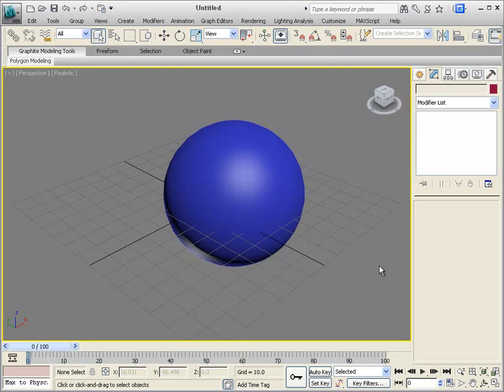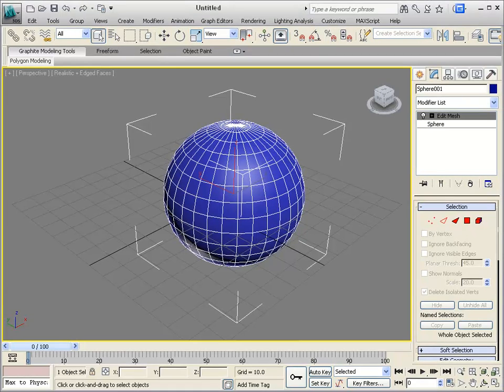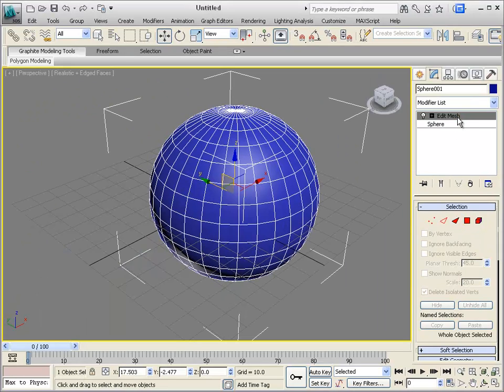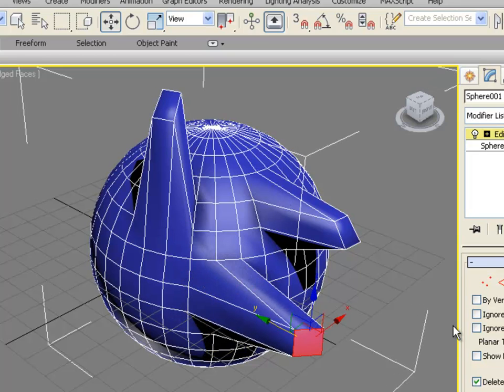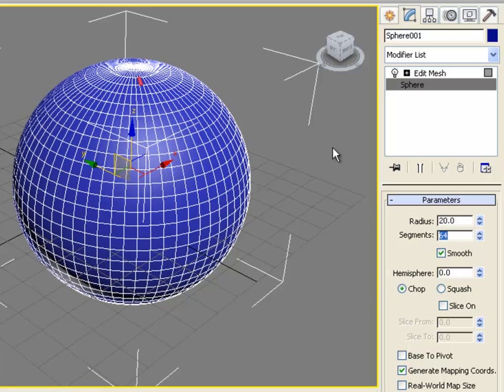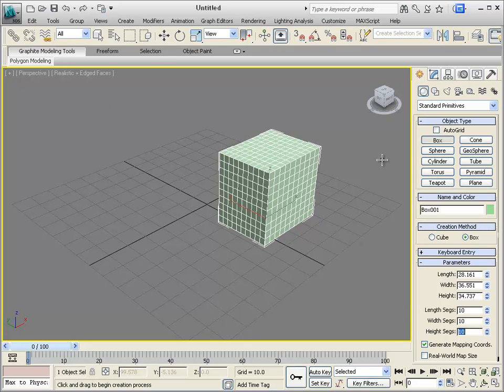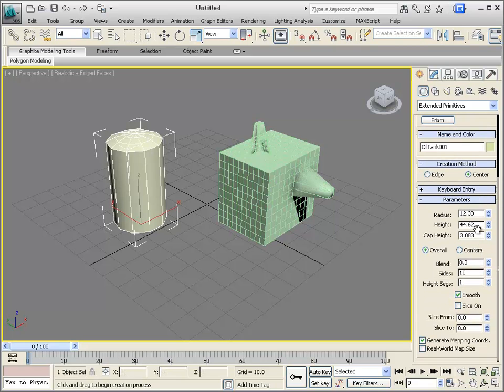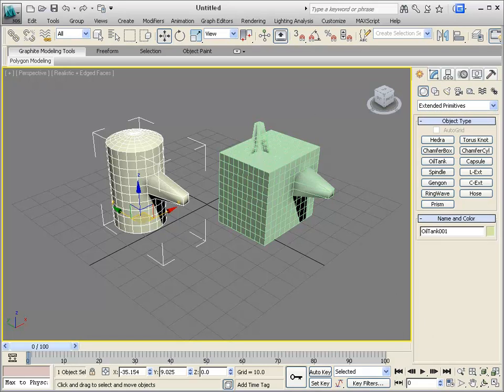The "Edit Mesh" Modifer for 3DS Max